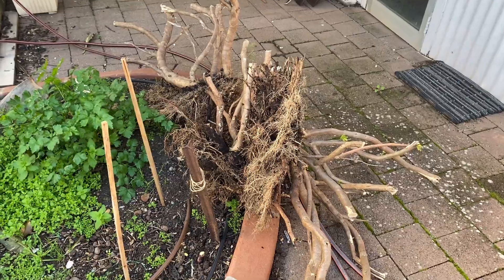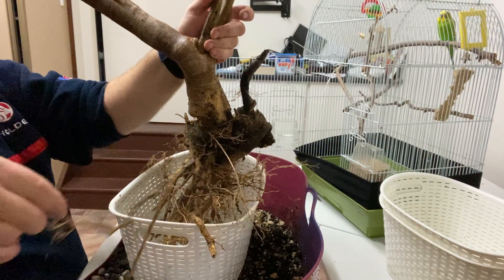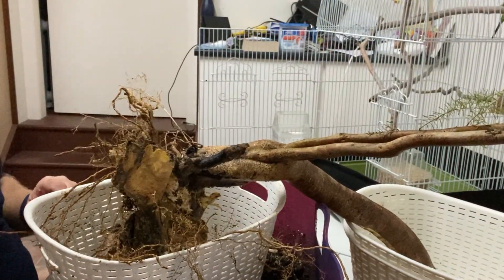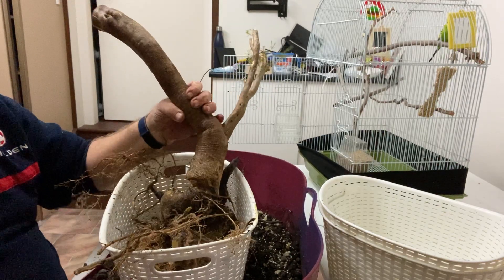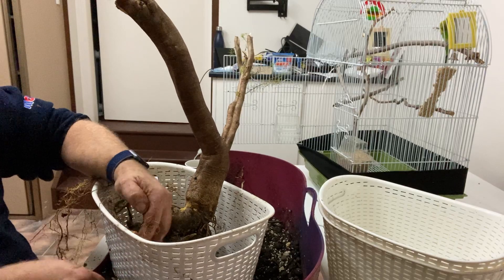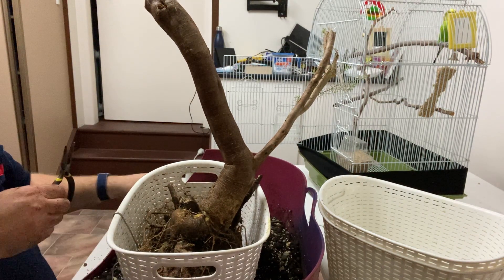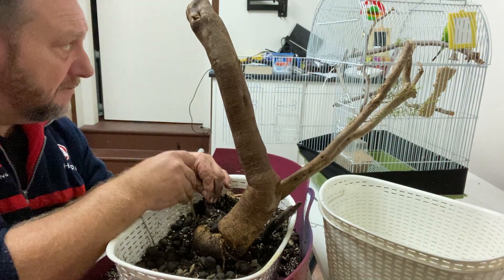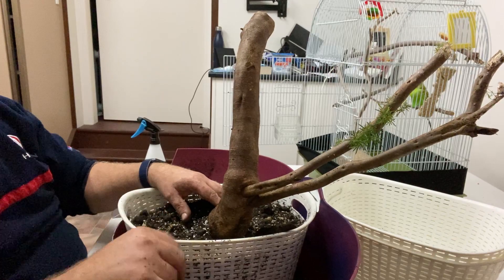Collecting Golden Diosma for Bonsai | Australian Bonsai Beginners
The fasted way to get a thick trunk is to collect a tree that has been growing in the ground for some time. Here I have been given three 25-year-old Golden Diosama's to bonsai.
As a beginner, learn with me as I plant and grow these trees into bonsai.

UPDATE: 15 December 2020
Unfortunately, none of these trees survived the transplant.
What I realis now is I should have thrown each into a large pot and let them become strong again before reducing the roots further.

Plant Details:
Species - Coleonema Aureum - Golden Diosama
Collected - 4 July 2020
Location - Reynella, South Australia